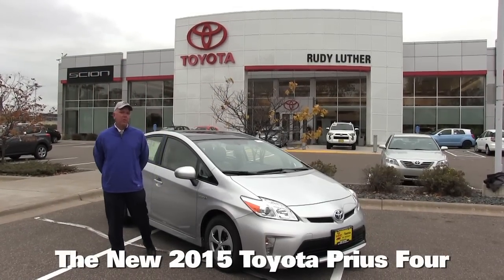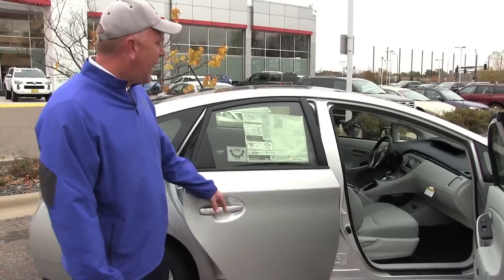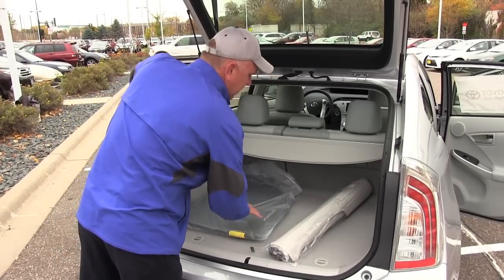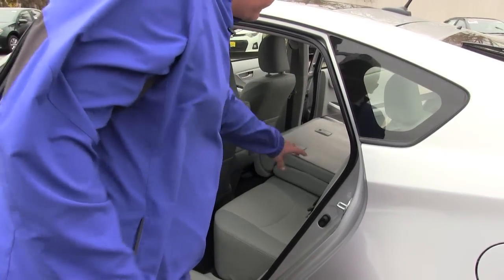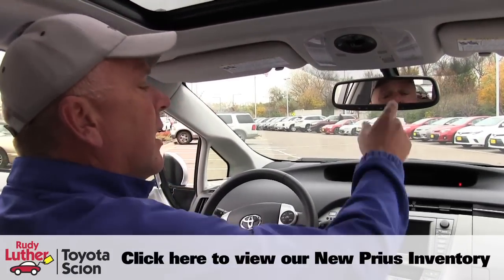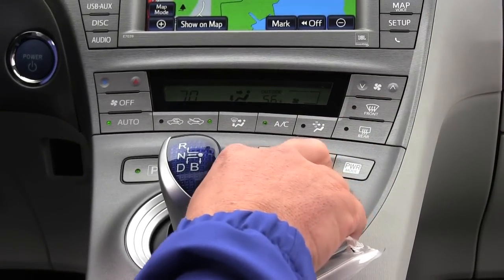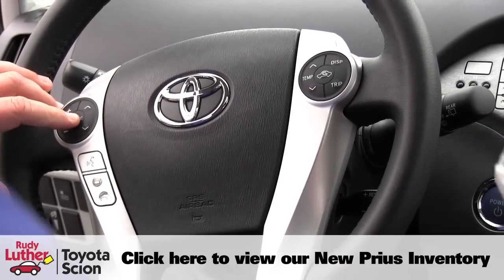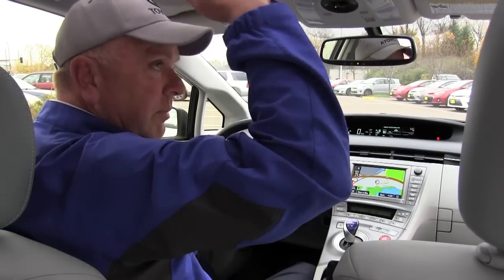The New 2015 Toyota Prius Four Minneapolis St Paul Golden Valley Brooklyn Park MN Walk Around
This is The New 2015 Toyota Prius Four

Let us help you with the purchase of your New or Used Toyota!  We fully service all Toyota models to make maintenance a breeze.  Call or stop by to get all your questions professionally answered.  We look forward to earning your business.

2015 Toyota Prius Two
2015 Toyota Prius Three
2015 Toyota Prius Four
2015 Toyota Prius Plug-in

2015 Toyota Prius For Sale in Minneapolis
2015 Toyota Prius For Sale in St Paul

2015 Toyota Prius Compared to Honda CRZ
2015 Toyota Prius Compared to Honda Insight
2015 Toyota Prius Compared to Nissan Leaf
2015 Toyota Prius Compared to Nissan Altima Hybrid
2015 Toyota Prius Compared to Chevrolet Volt
2015 Toyota Prius Compared to Hyundai Sonata Hybrid
2015 Toyota Prius Compared to Ford Fusion Hybrid

Serving:
Minneapolis, MN
Duluth, MN
Rochester, MN
Mankato, MN
Red Wing, MN
Bemidji, MN
Bloomington, MN
Roseville, MN
Burnsville, MN
Brooklyn Park, MN
Minnetonka, MN
Brainerd, MN
Maplewood, MN
Lakeville, MN
Shakopee, MN
Hudson, WI
Grand Forks, ND
Fargo, ND
North Dakota
South Dakota
Minnesota
Iowa
Wisconsin